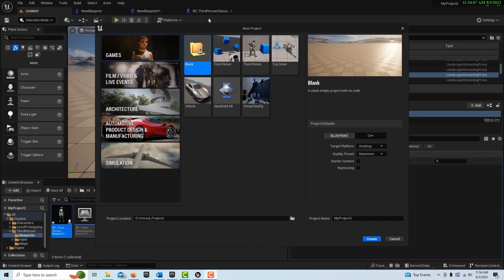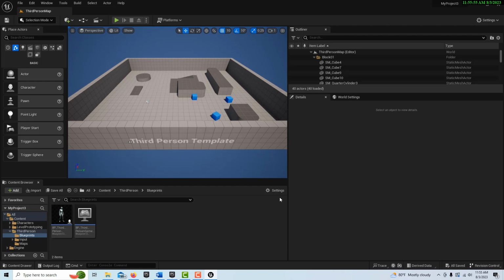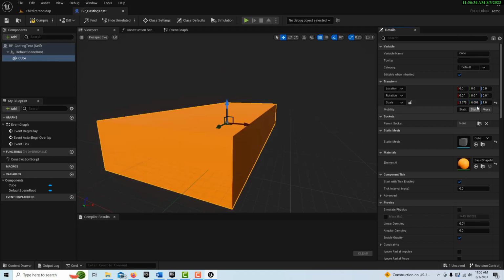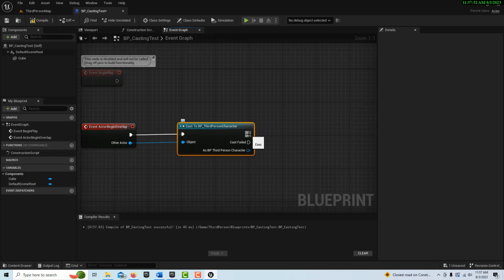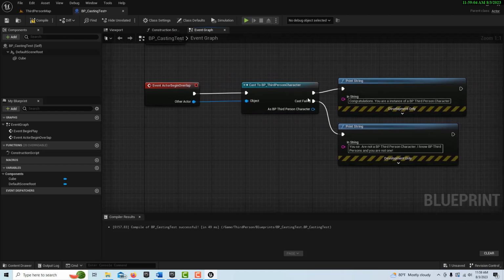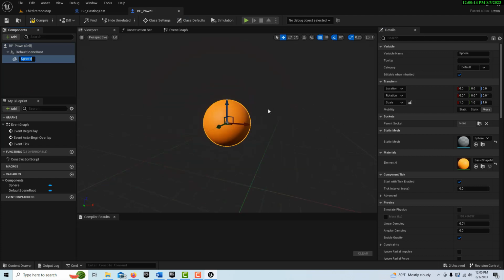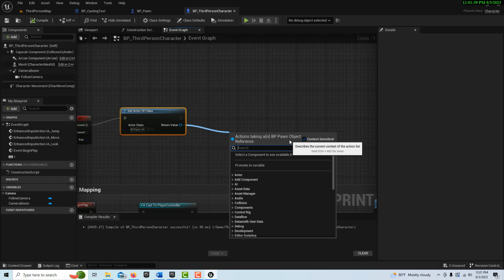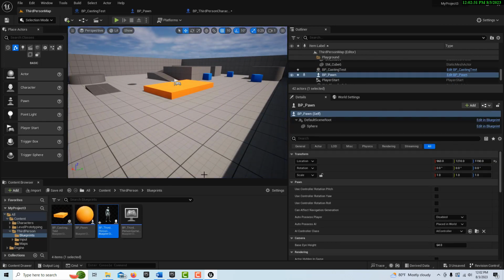What is Casting? For Beginners!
Example to explain what casting is for beginners.

It is also important to note that casting comes with a cost and should not be used extensively.
This video explains that issue.